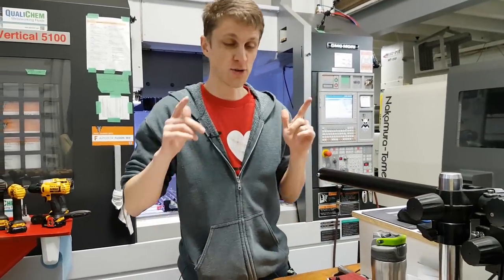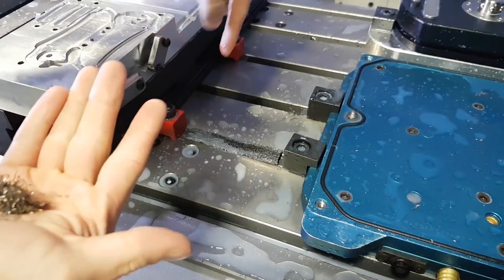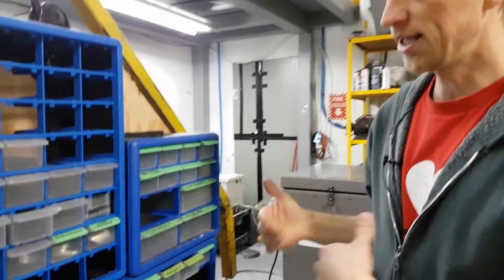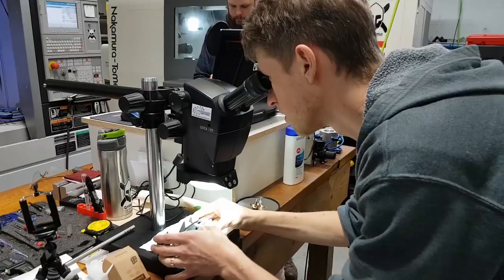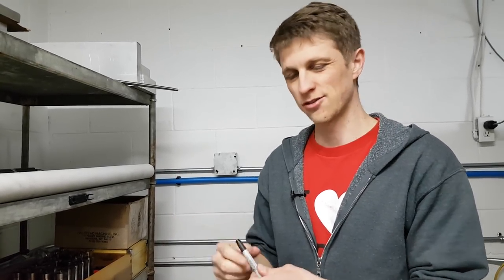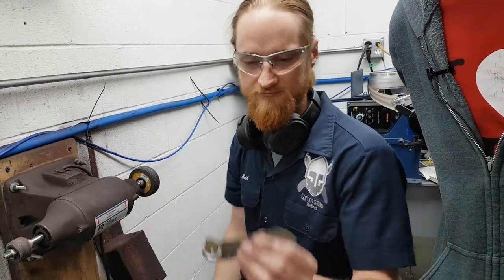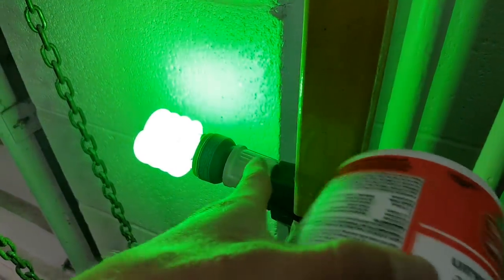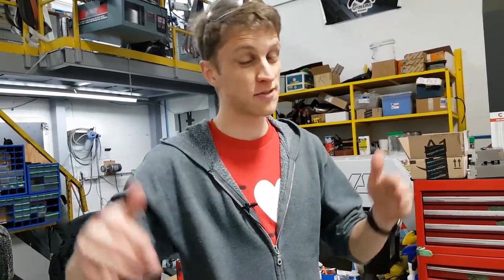33 Tips in a BLAZING 24 Minutes! - Shop Life 014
We compiled a bunch of the tricks that we use around the shop into one video! It may a little longer, but it was so worth it to fit 33 tips in 24 minutes. These are just some of the things we do to keep our shop working efficiently, and safely. There's a ton more tricks up our sleeve, so we're just going to have to make a part 2!

What are some tips and tricks from around your shop or workspace? We'd love to hear from you! And we might even mention them in the next video (and give you credit of course).

3D Printer video: goo.gl/VGLdFQ